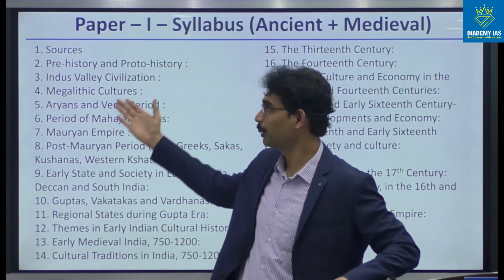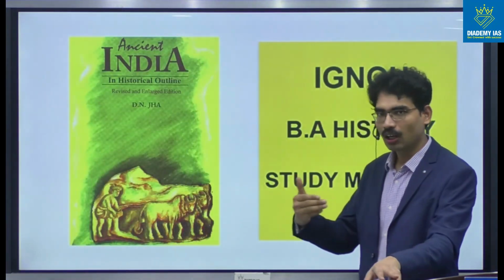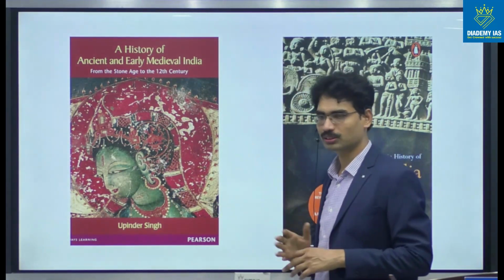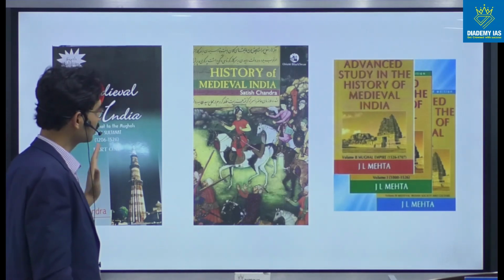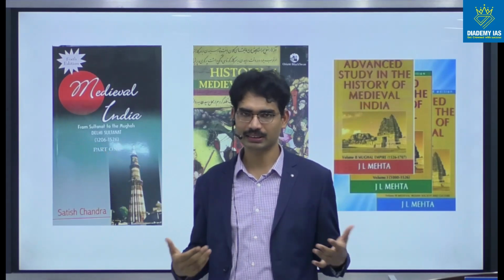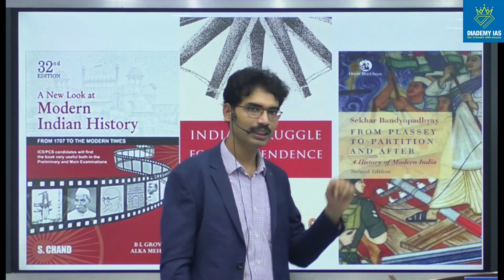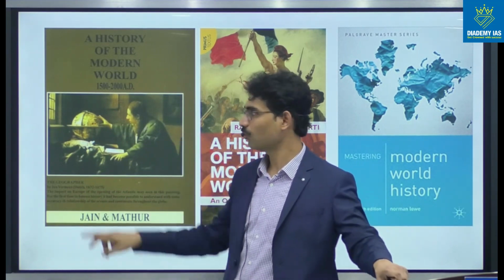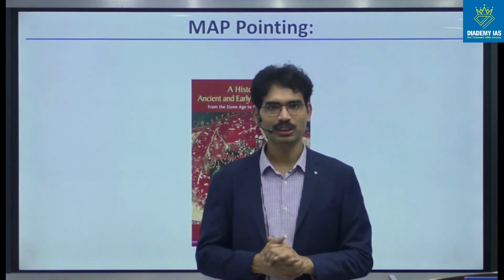UPSC History Optional | Book List for UPSC History Optional 2025 | Diademy IAS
Interview Session with our Toppers

In this video, we will focus on effective strategies and daily practices to help you excel in the History Optional subject for the UPSC Civil Services Examination. Whether you're struggling with structuring your answers or want to improve your presentation skills, these tips will give you an edge over the competition.